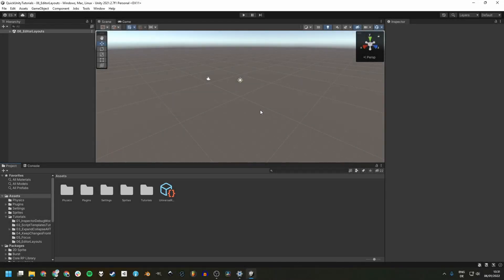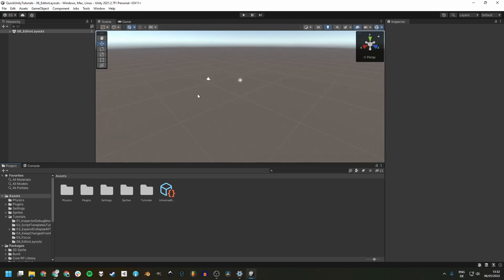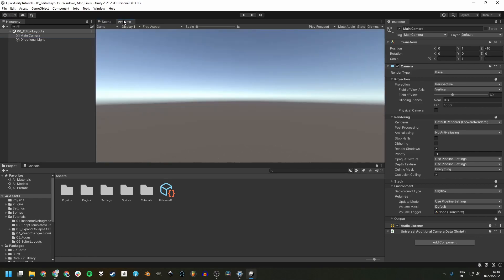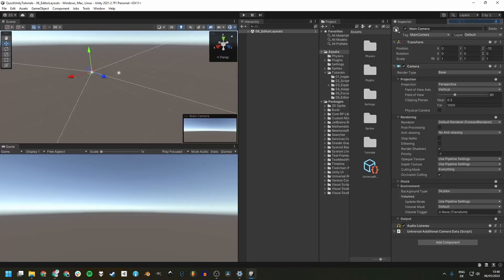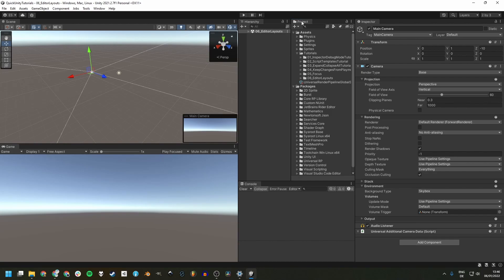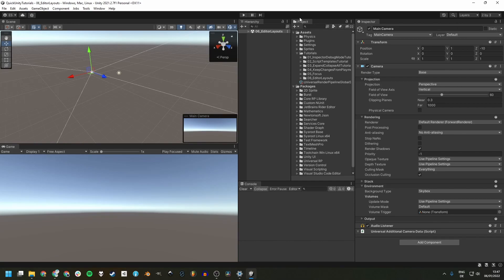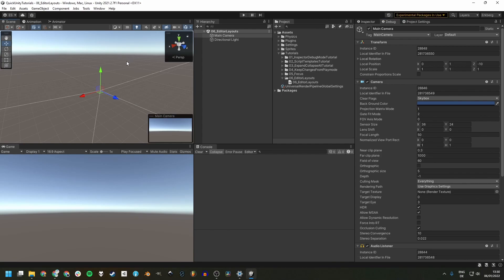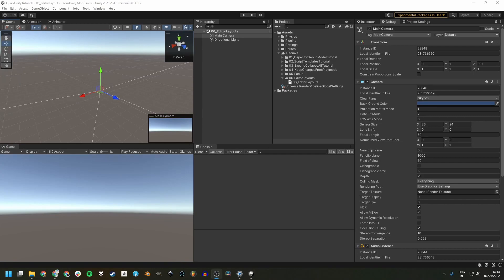Make It Your Own! - Editor Layouts - Unity Tutorial / Unity Tip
The layout of the Unity editor is incredibly customizable. This Unity Tutorial covers an introduction on the topic of editor layouts and a few thoughts about how I organized it for myself to work efficiently.

Timestamps
0:00 - Introduction - Customizing the layout
0:26 - The default layout
1:09 - The 2 by 3 layout
1:45 - Saving layouts
2:07 - My favorite layout
2:37 - Bonus tips
3:02 - How about you?
3:13 - Outro